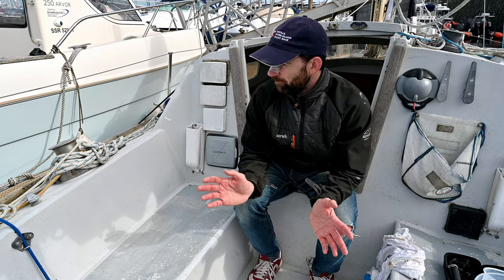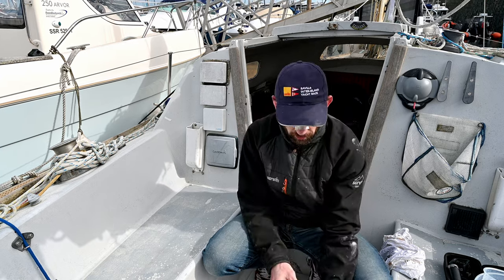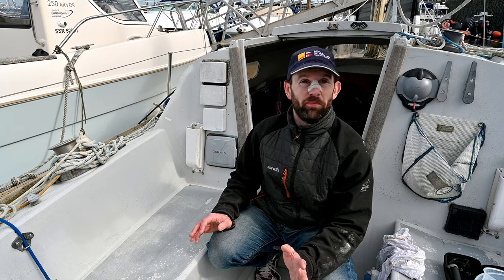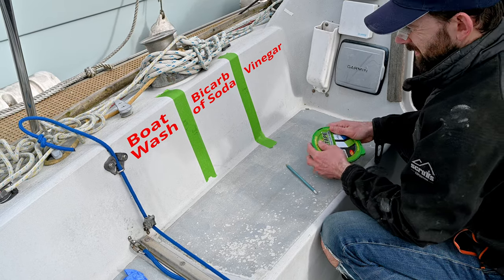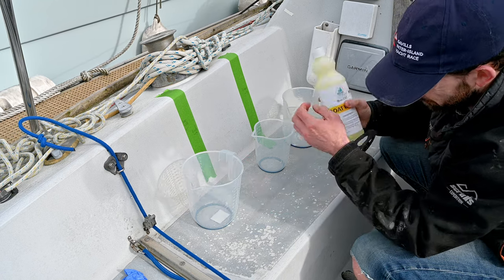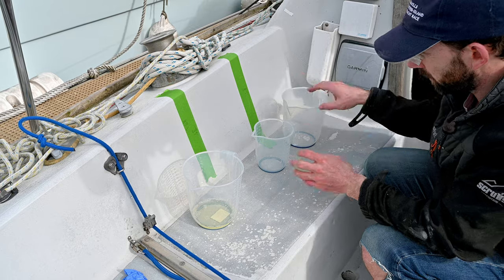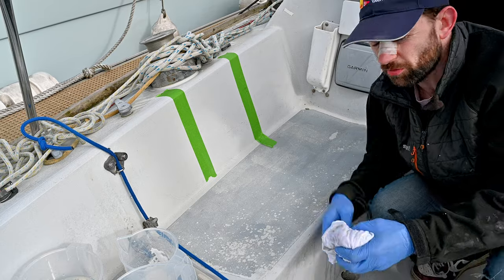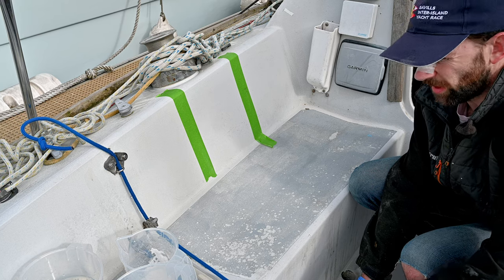Ep24 - Restoring 50 Year Old Gelcoat - 3 Techniques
After the mediocre outcome of trying to clean my boat last time, I'm having another go. This time putting three different techniques to the test to see if I can bring a bit of pizzazz back to Perrochet's 50 Year old Gelcoat.